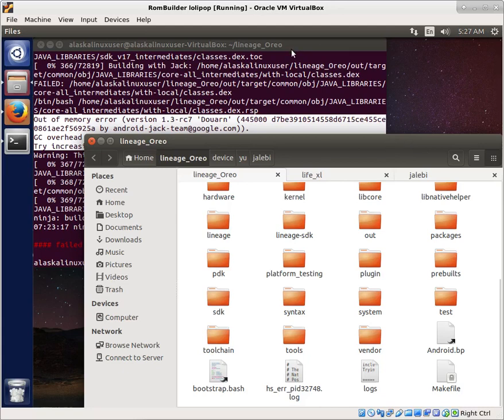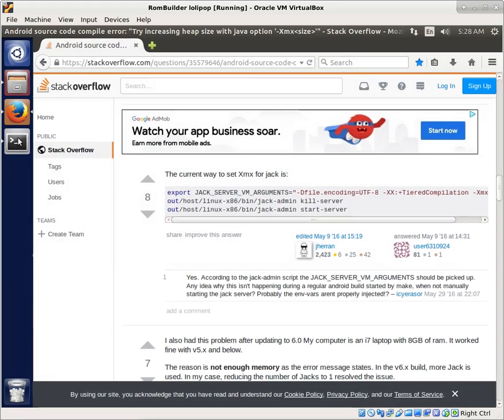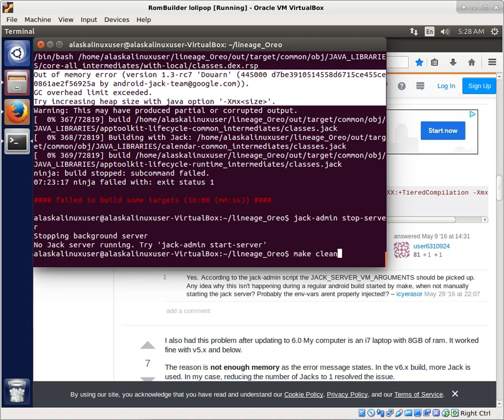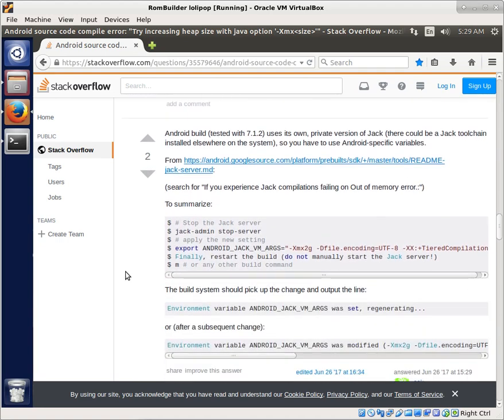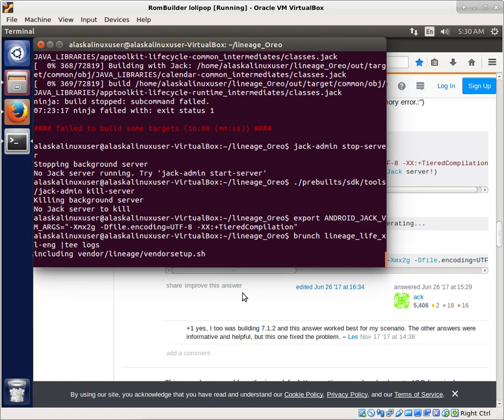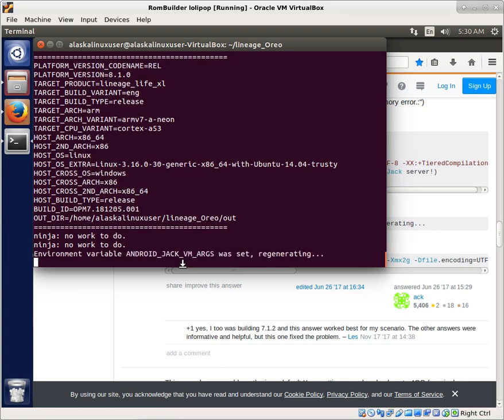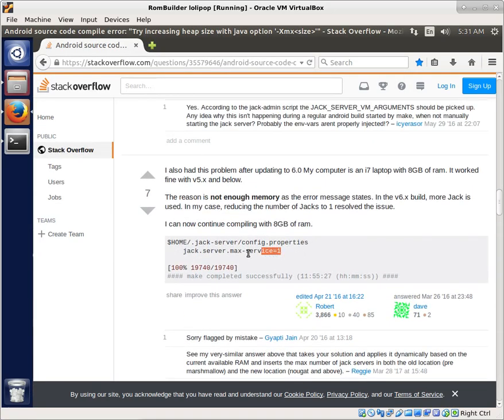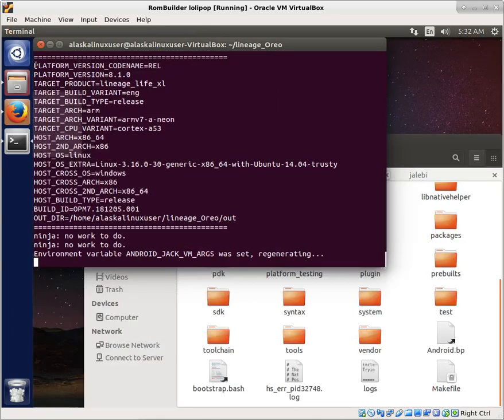BLU Life XL: Oreo Jack server error!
Another Jack server error and how to fix it. Here is a link to some good fixes: